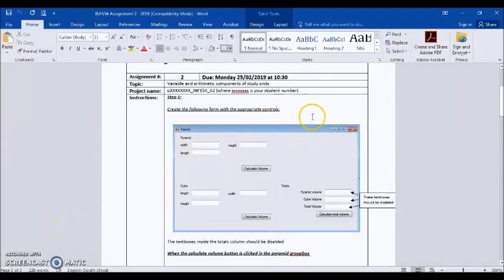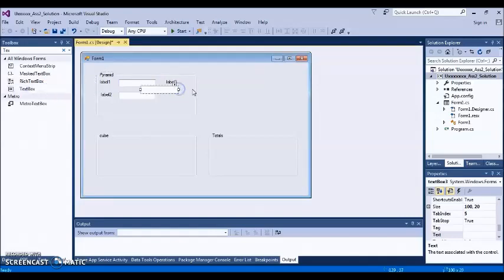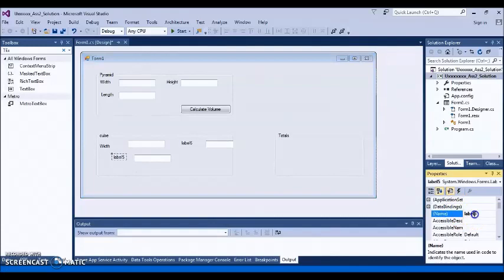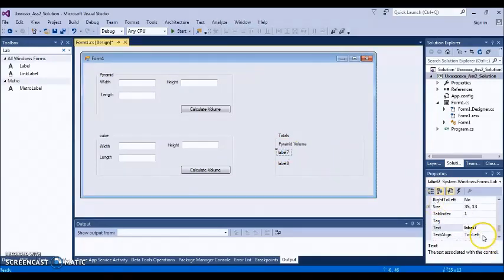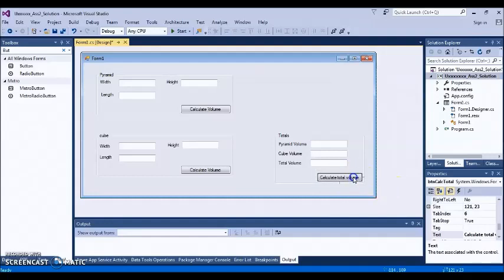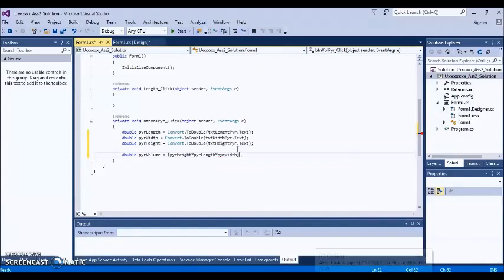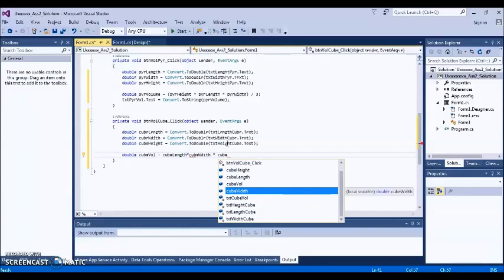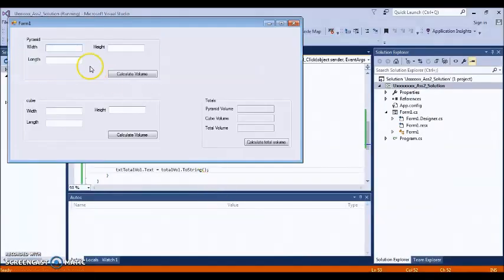INF154 Assignment2 - 2019